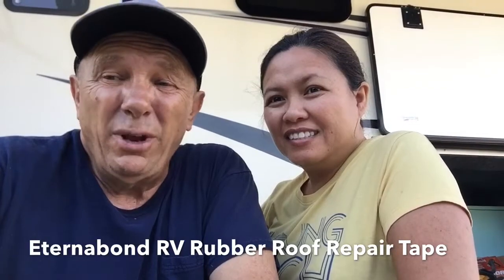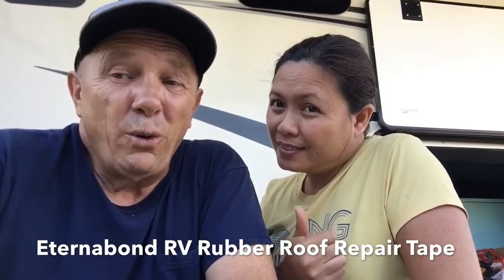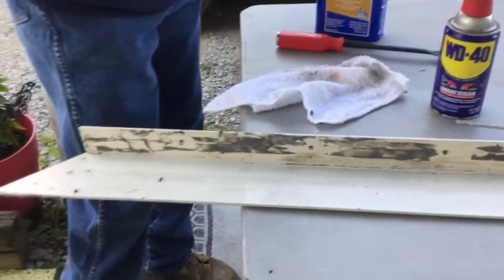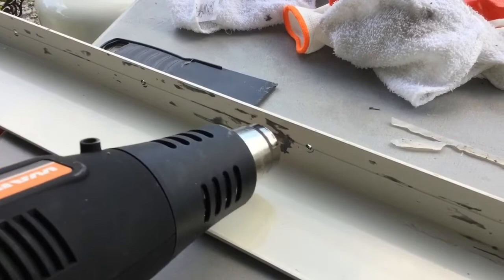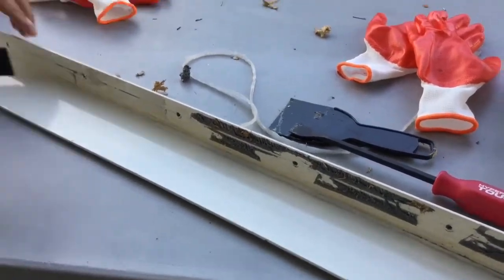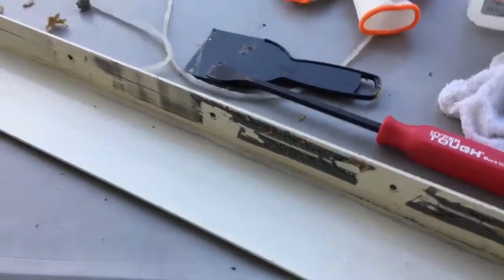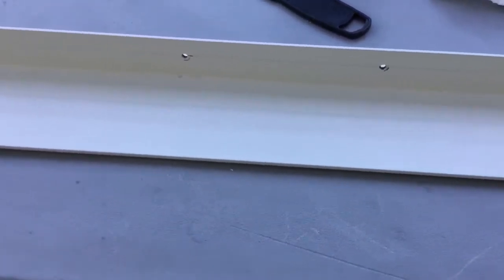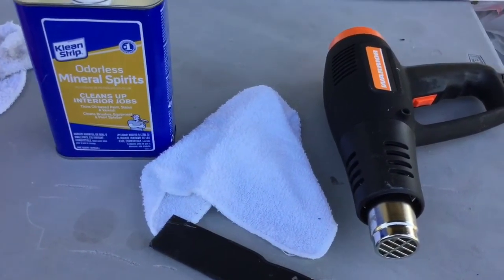How to Remove Eternabond //Eternabond RV Rubber Roof Repair Tape//DIY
This video is about how to remove Eternabond and what are the things that we use to remove it. Hope this video can help you and solve your problem.